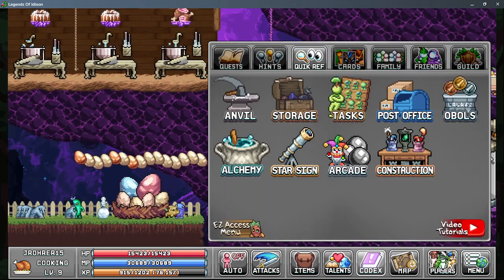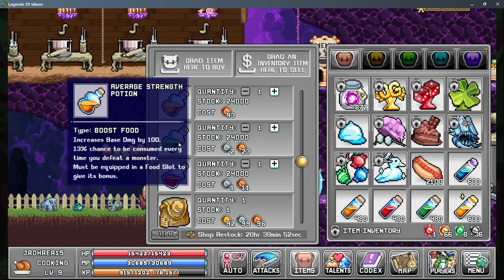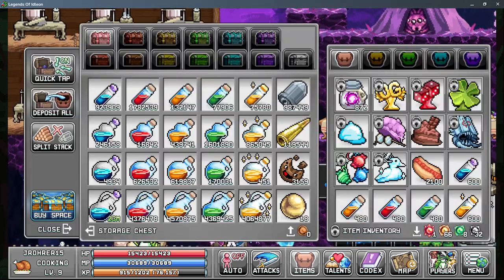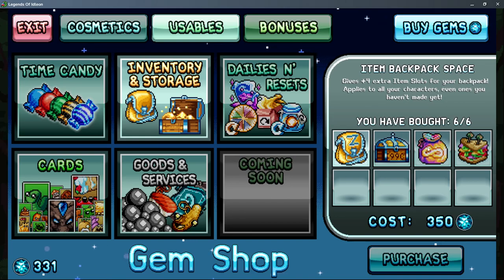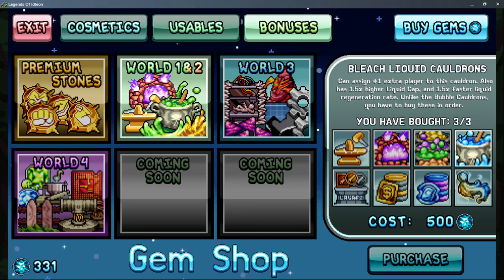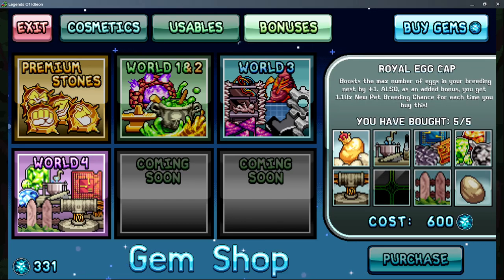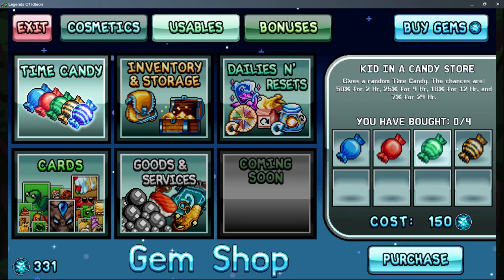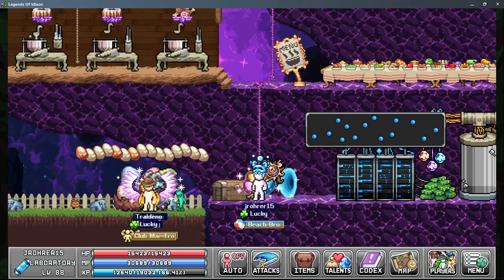World Shops And Gem Shop Prioritization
Hey I am still alive, sorry about the delay. A quick video on what I think you should buy daily and gem shop priorities.